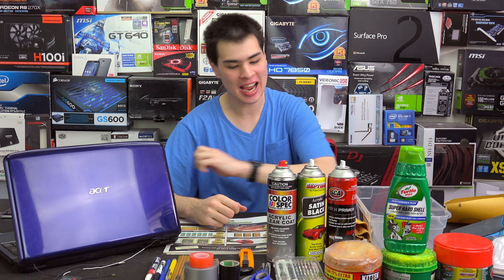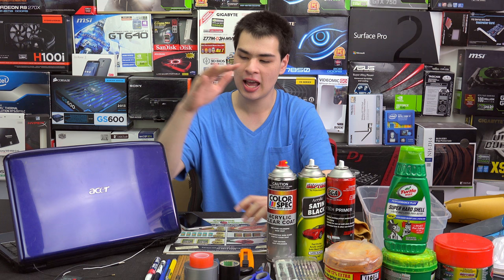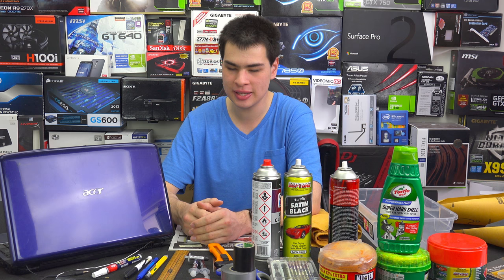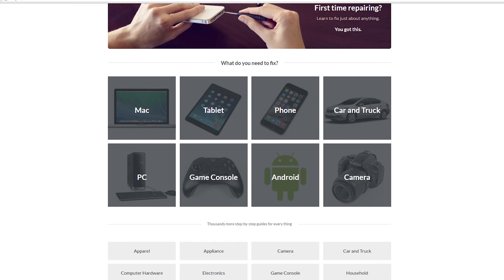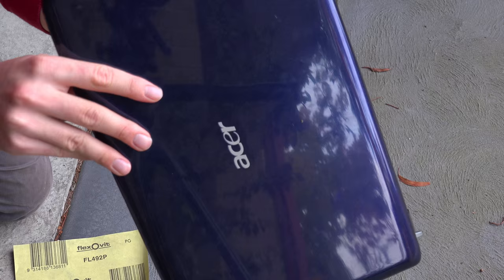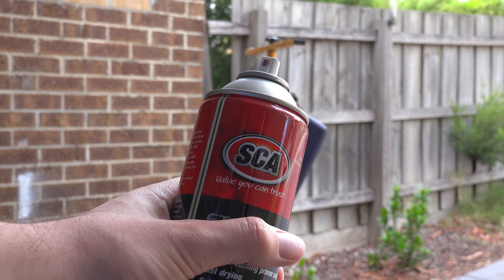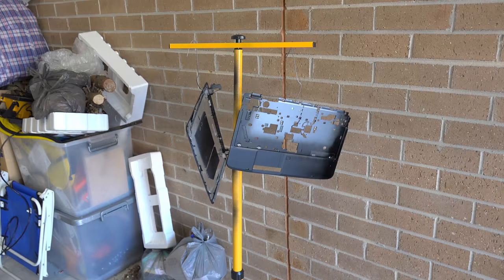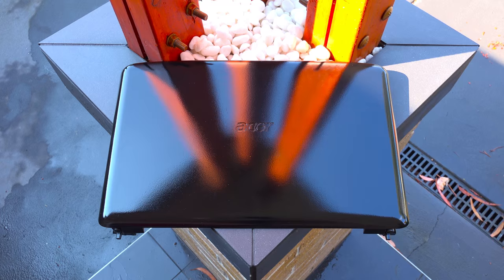How To Paint a PC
Today we custom paint a pc